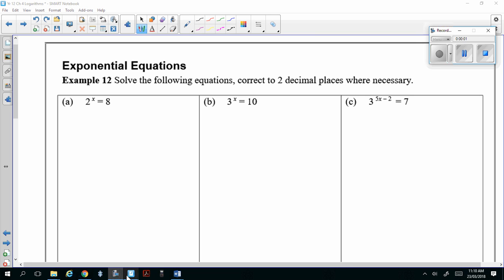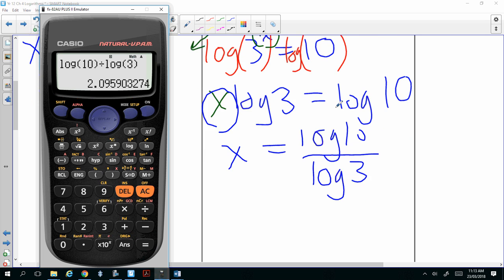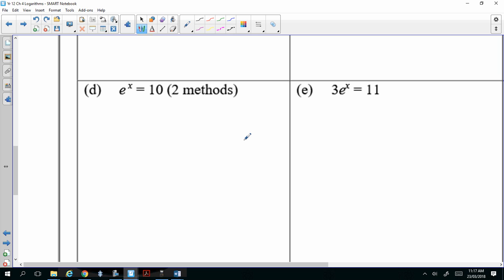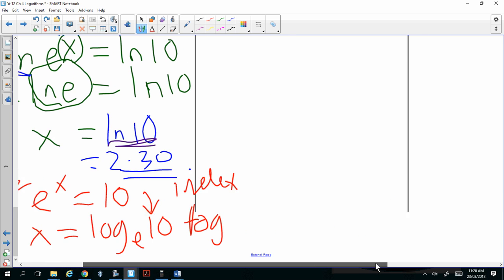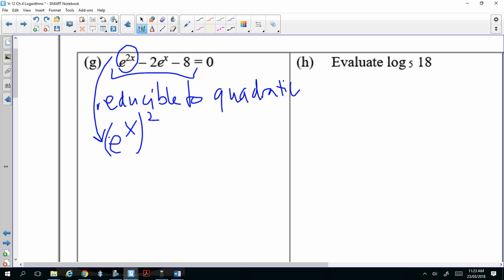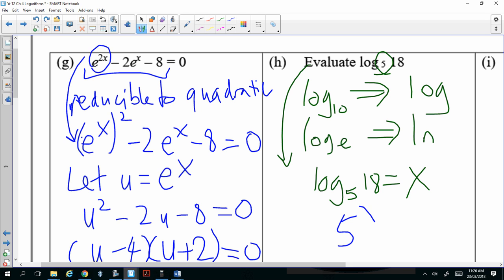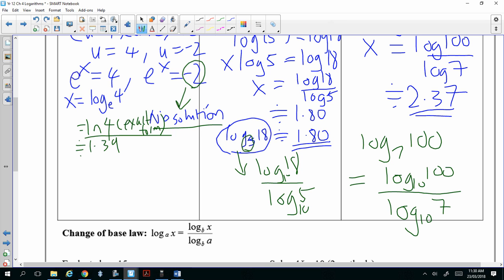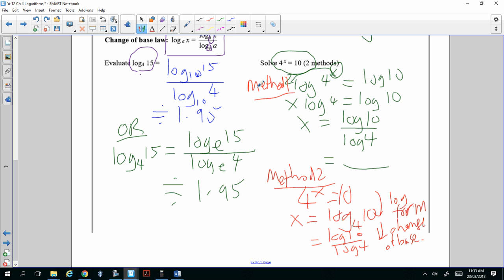Yr 12 Ex 4 6 Solving exponential equations